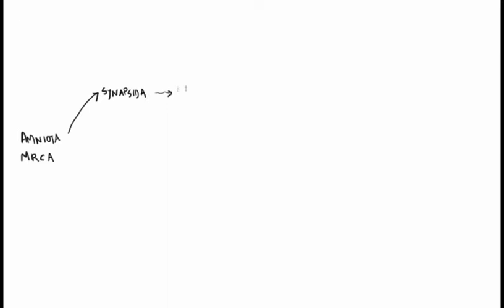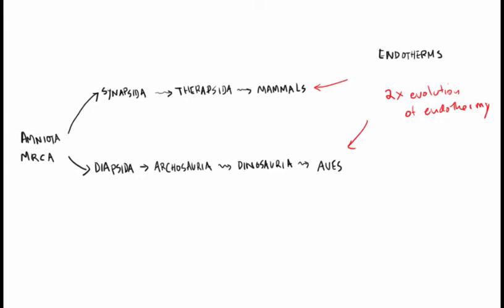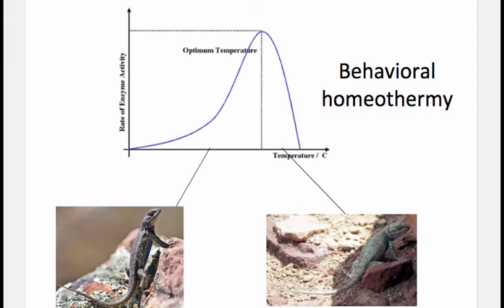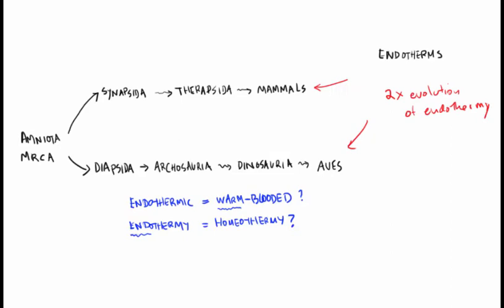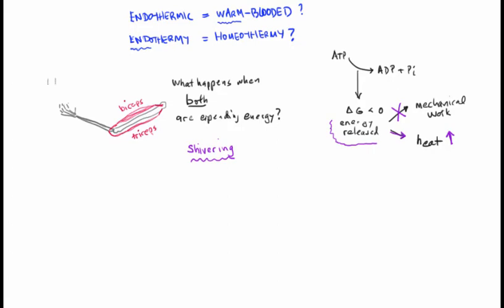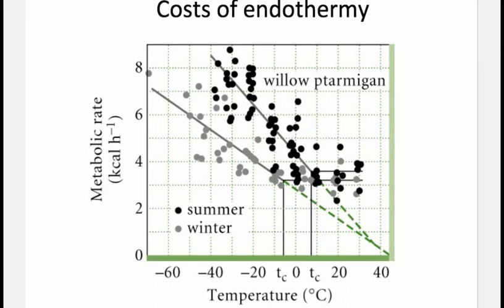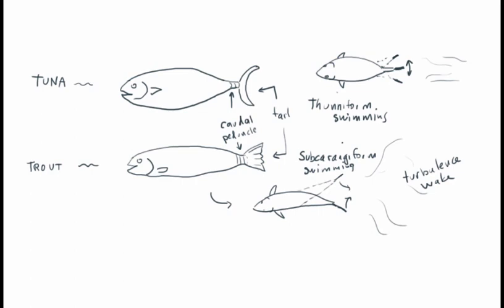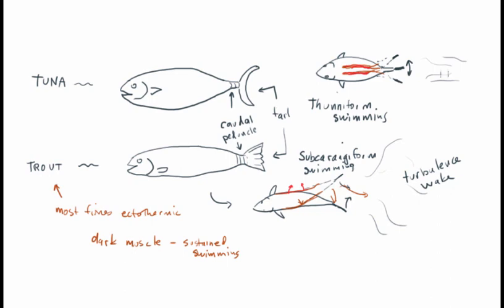Animalslecture04Part1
First part of the fourth lecture in the Animals unit of BIO202